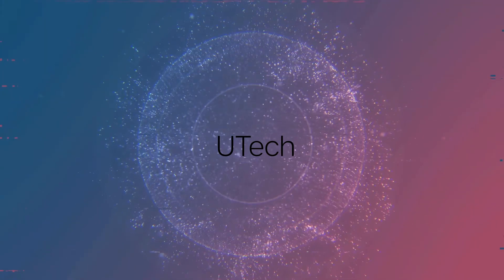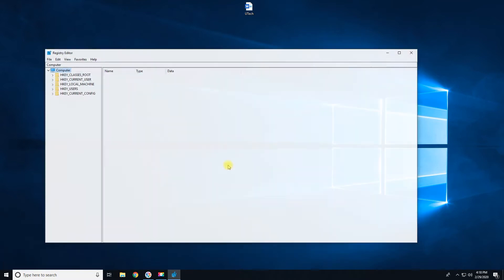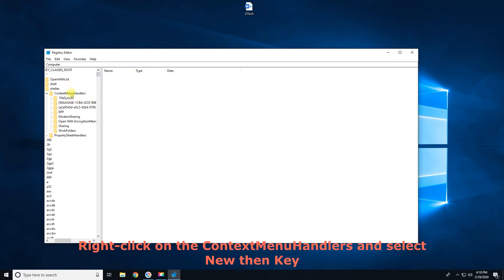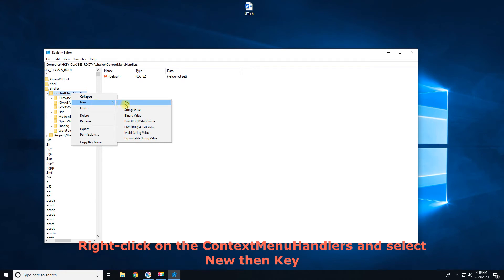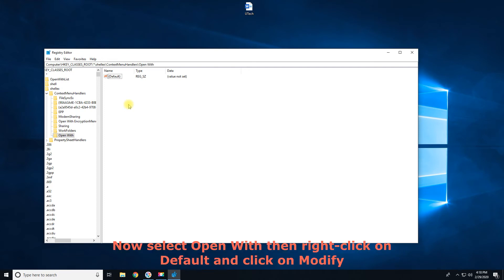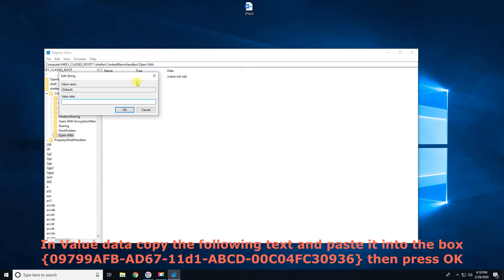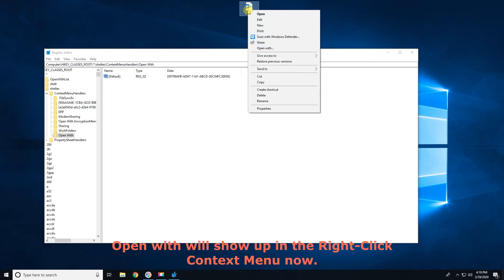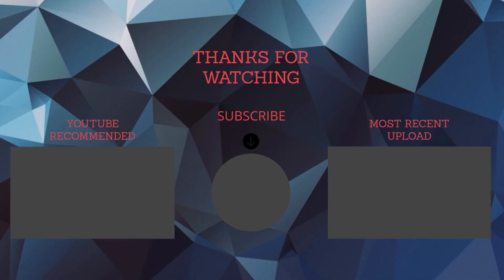How to Fix Missing 'Open with...' Option in Right-Click Menu (Step-by-Step Guide)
Is the 'Open with...' button missing from your right-click context menu in Windows? 🖱️ Don’t worry—this issue can be easily resolved by making a quick adjustment in the Windows Registry. Follow this step-by-step tutorial to restore the 'Open with...' option and regain full functionality. Watch now to fix this issue in minutes!

Registry path: Computer\HKEY_CLASSES_ROOT\*\shellex\ContextMenuHandlers
Value data: {09799AFB-AD67-11d1-ABCD-00C04FC30936}

Important:
Windows Registry is one of the key components of the Windows operating system.
If you edit or remove the wrong registry, it can cause serious issues to Windows or even make it unusable.
Before making any changes to the registry file, it is important to back up the entire registry database and your files.
This way if anything goes wrong, you will be able to import original settings, or in the worst situation, you will have a backup for your personal files.